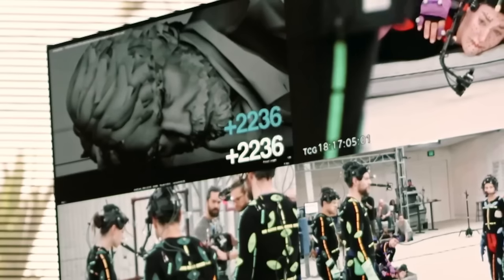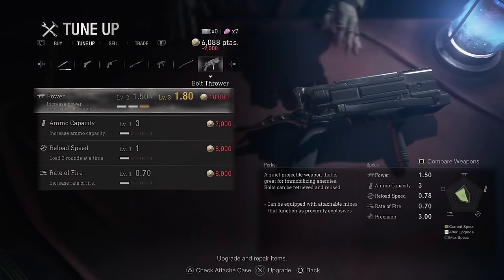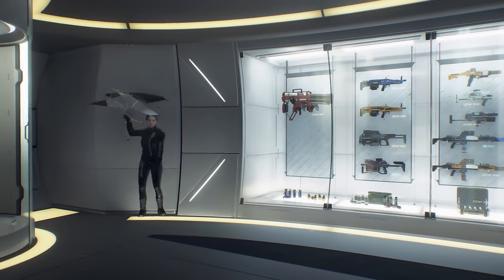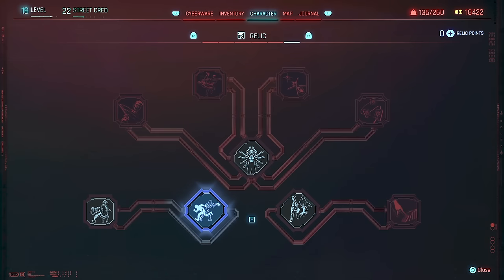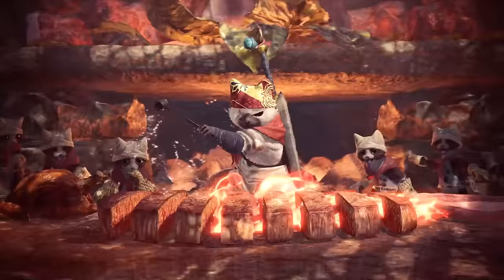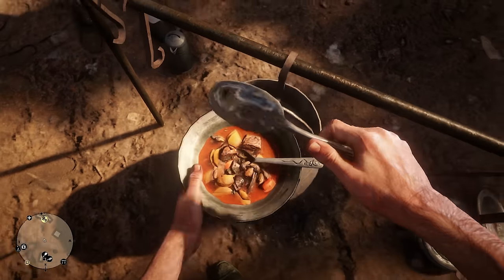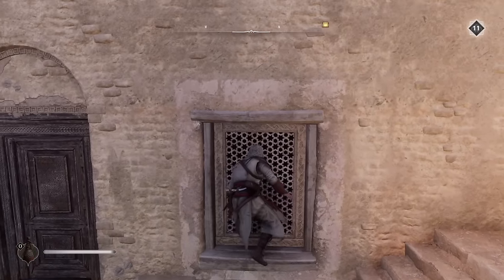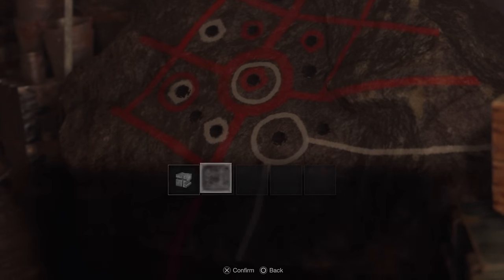10 Realistic Mechanics That Definitely Aren't USELESS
Here are some realistic game mechanics that might seem mundane but actually make a ton of sense.

0:00 Intro
0:12 Number 10
1:39 Number 9
3:13 Number 8
5:13 Number 7
6:45 Number 6
7:40 Number 5
8:53 Number 4
10:15 Number 3
11:31 Number 2
12:41 Number 1